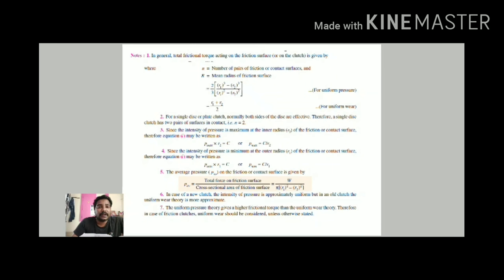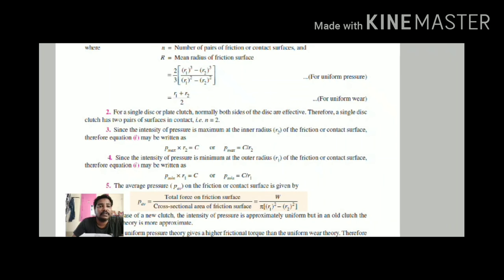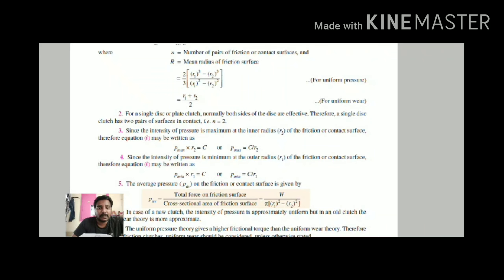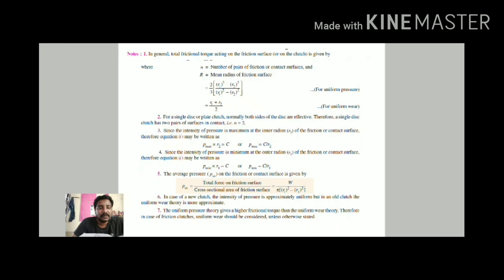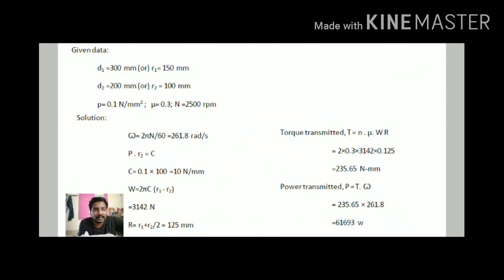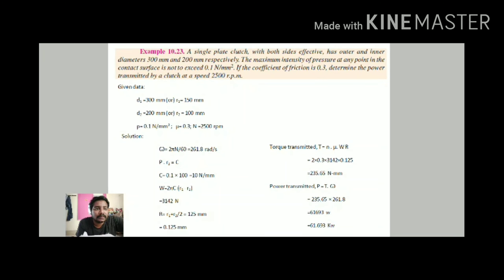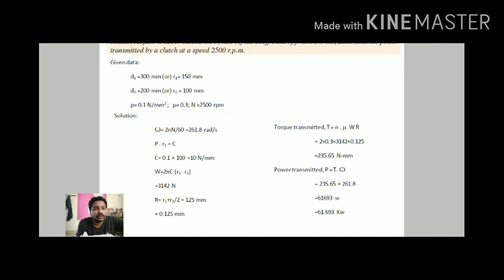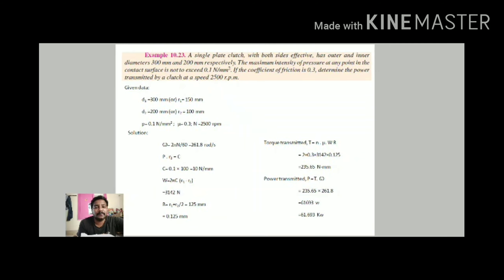Clutches UNIT 5 KOM ME8492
this video describes the problems on clutches with its description